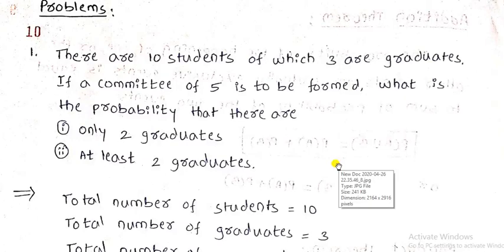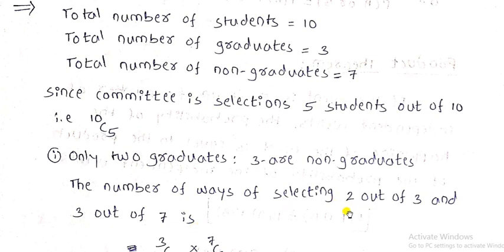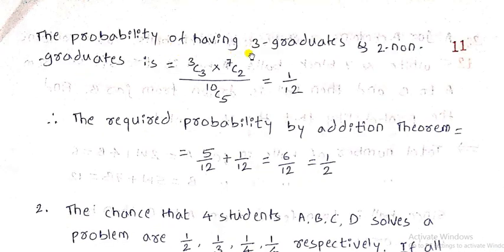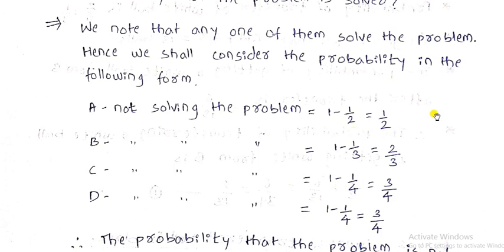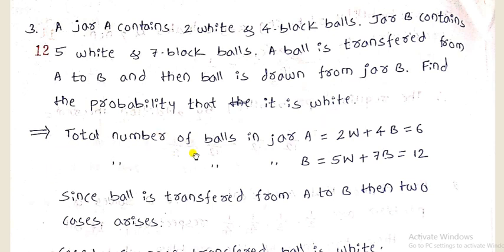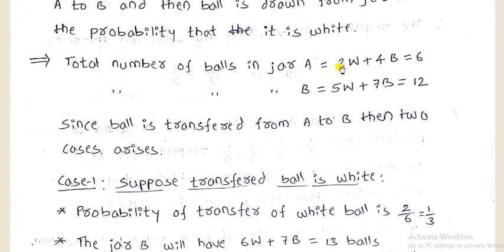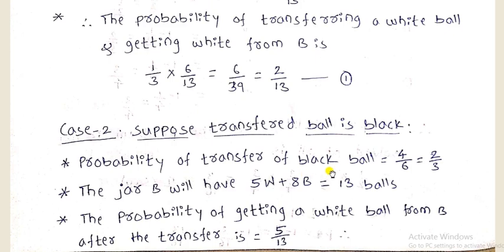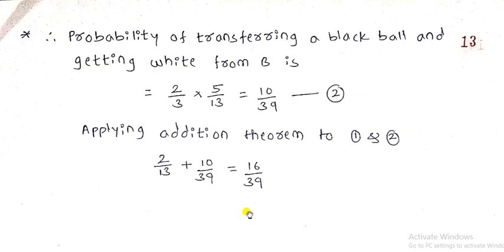Model-5: Probability (Addition and Multiplication Theorem)